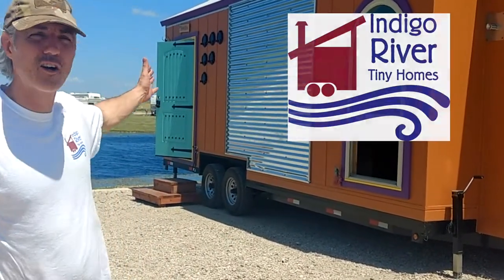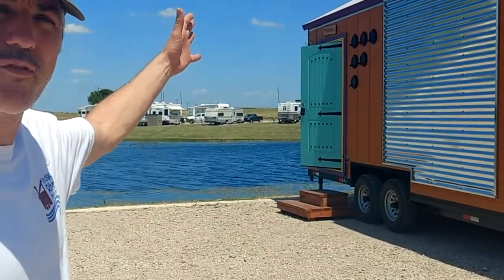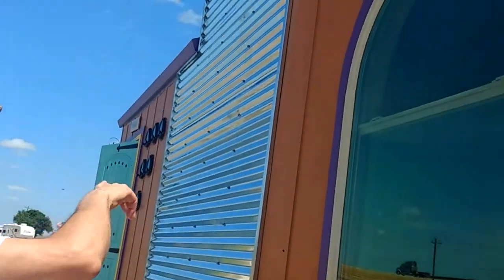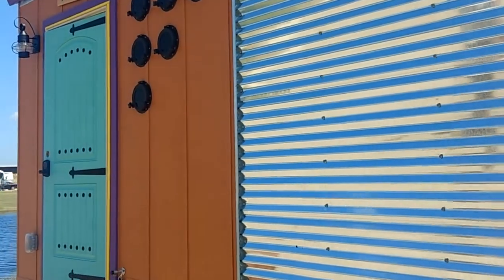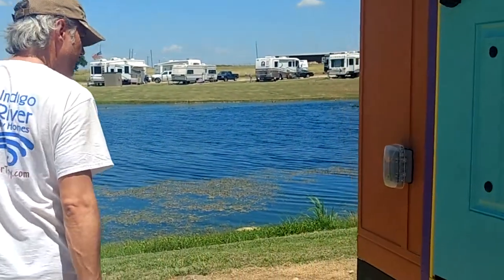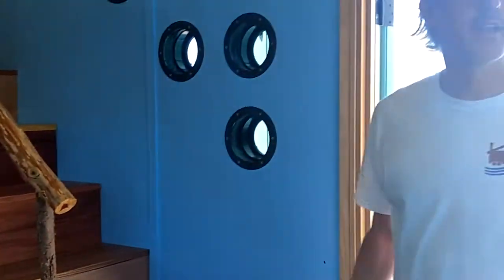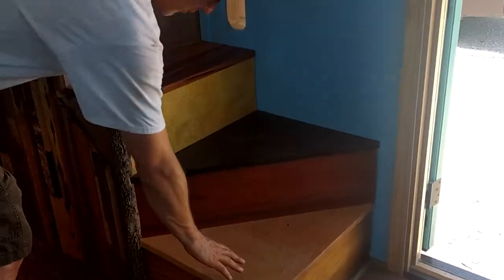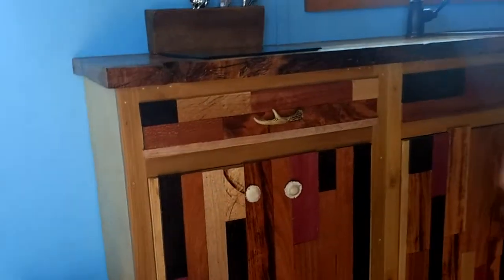Tiny House Tour - 24' Tiny Home on Wheels built w/ SIPs - Master on Main Floor - Pioneer Floor Plan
The "Praire Dog" Tiny Home is a fully custom House on Wheels! We used the homeowner's collection of exotic wood and other unique elements she'd collected over the years to create this truly one-of-a-kind home complete with a prairie dog habitat in the loft!
The shell of the home was built with fiberglass Structural Insulated Panels so it's extremely lightweight at 8000 lbs.